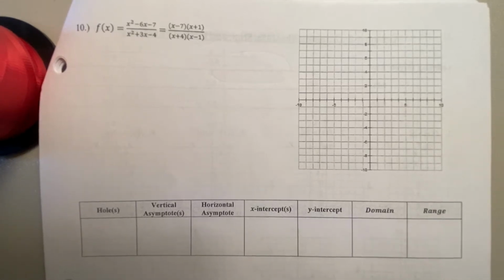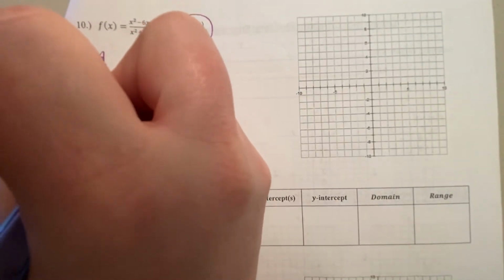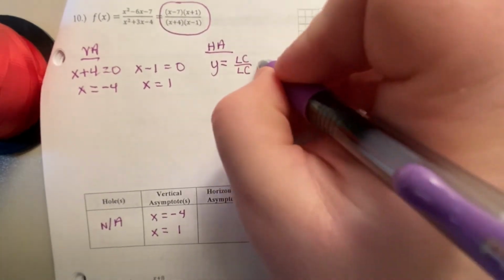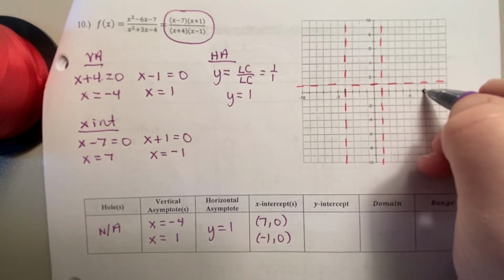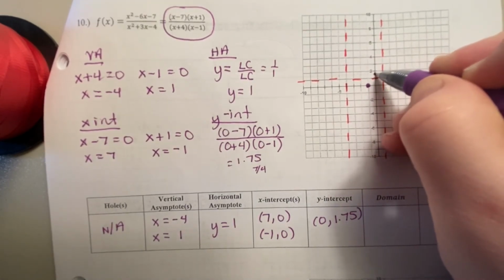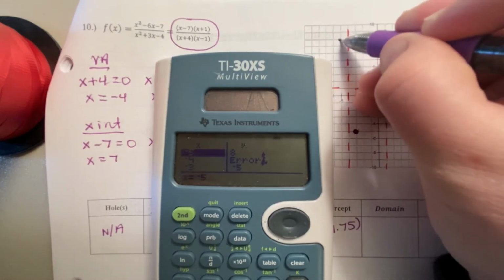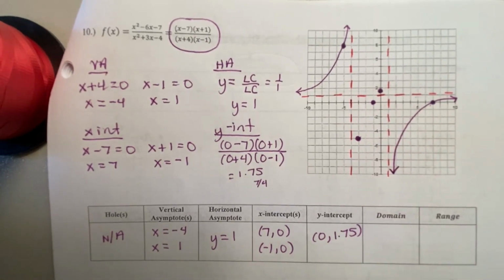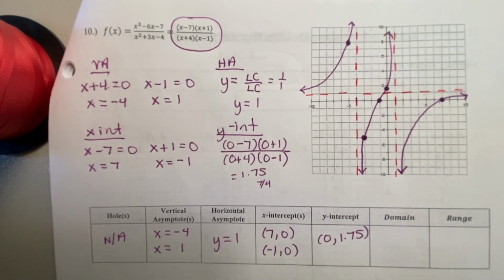Rational Graphs / Characteristics #10